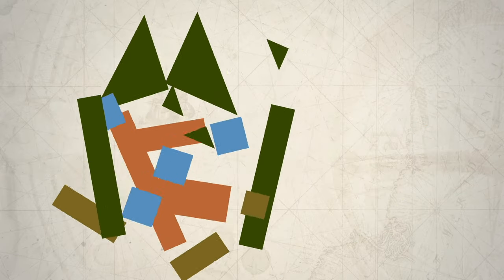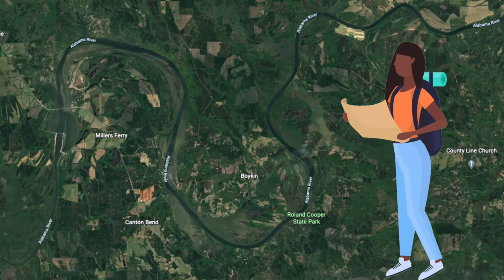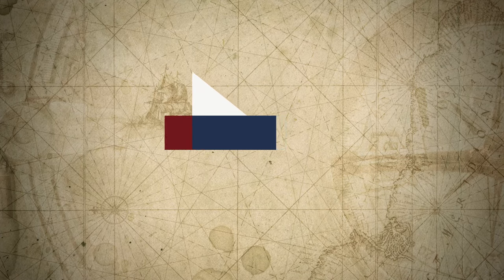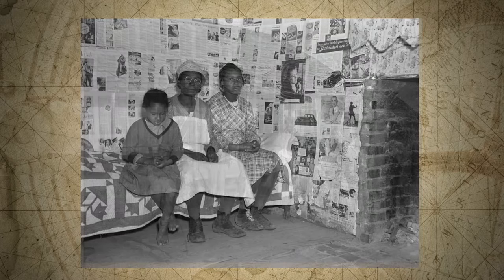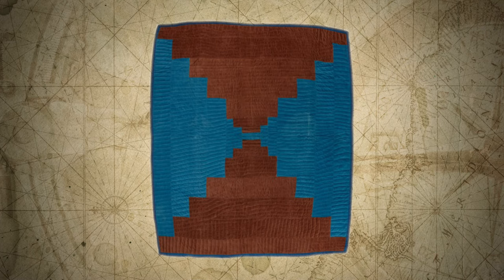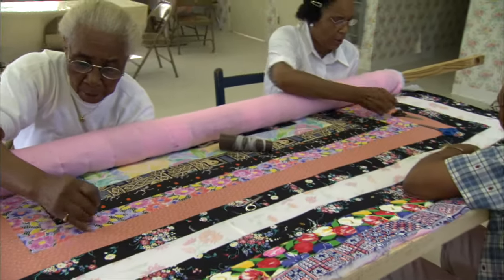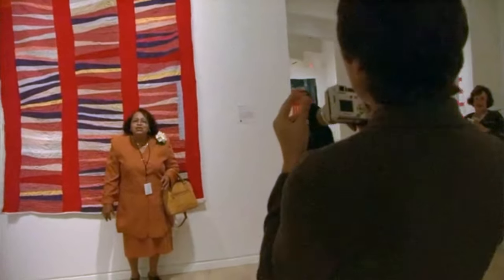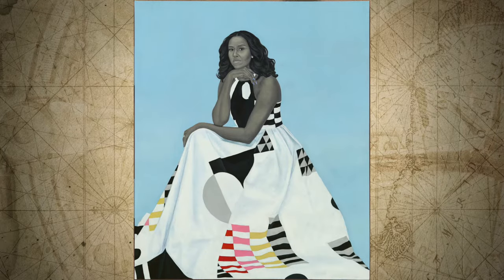What's the Connection Between Gee’s Bend Quilts & Michelle Obama’s Dress | Yellowhammer History Hunt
In the remote area of Gee’s Bend, Alabama, descendants of enslaved people endured hardship and extreme poverty for generations. The quilts they made from necessity are today recognized as fine art. Their unique designs are even reflected in First Lady Michelle Obama’s official portrait dress.